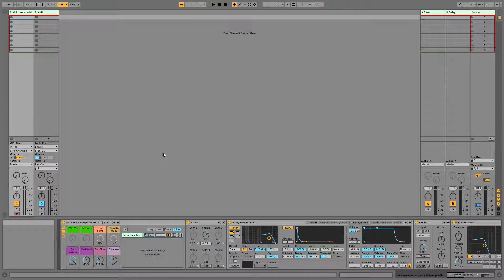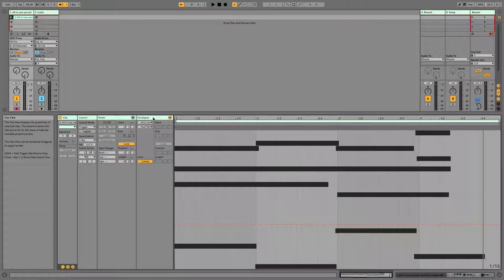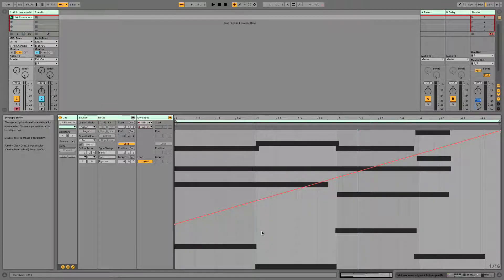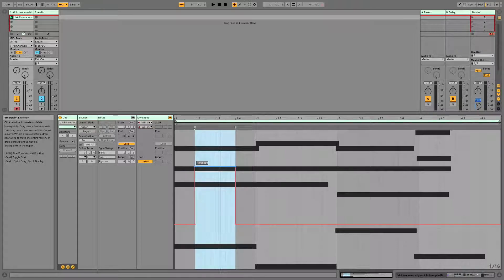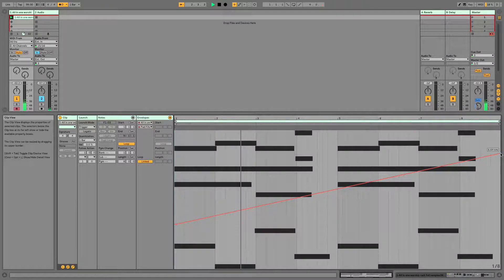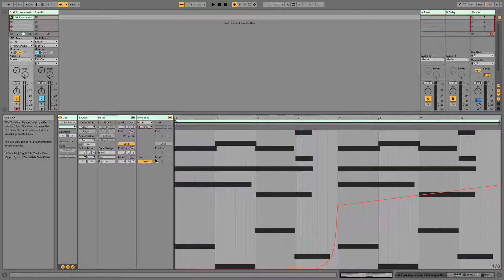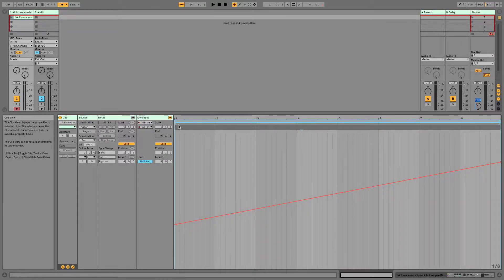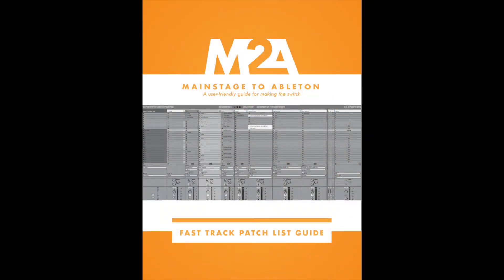Using Automation In Session View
Automation in session view is powerful and flexible. Automation can be run along with playing notes or started and looped independently. Let's Check out how.